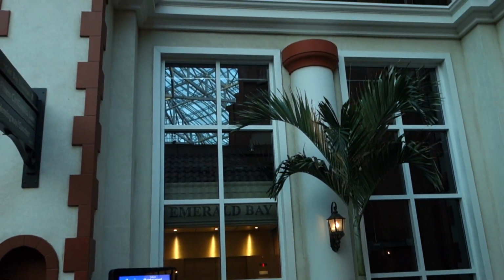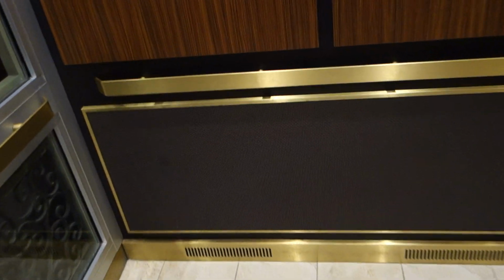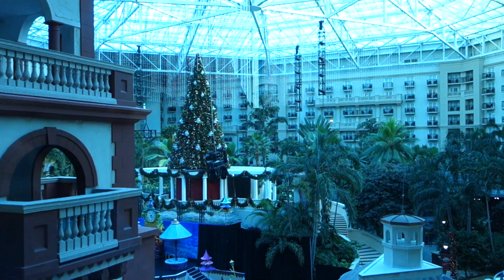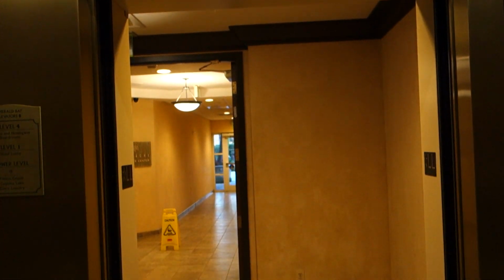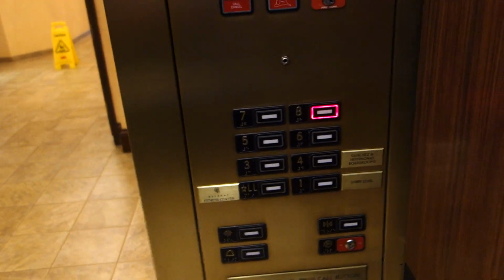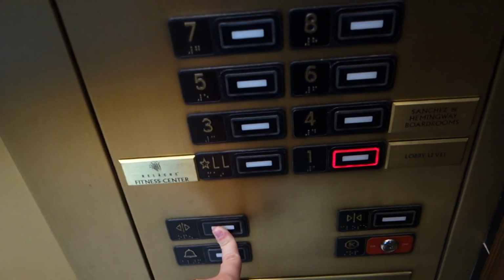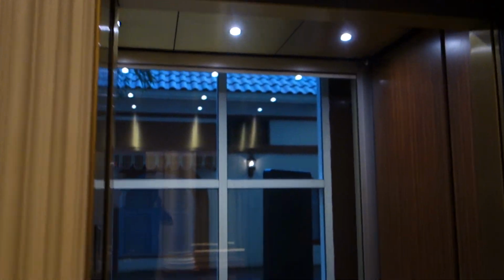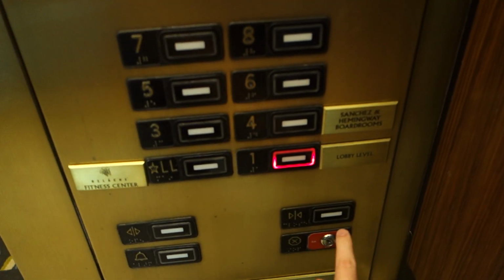FUN Scenic 2002 KONE Traction Emerald Bay "B" Elevators at The Gaylord Palms Resort in Kissimmee, FL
Filmed in December 2019.

Here is another LONG overdue retake of another set of KONE KSS 220 Elevators at This VERY Beautiful Hotel! These specific elevators are one of the Banks of Emerald Bay Elevators, the Tallest out of all of the Glass Elevators here as well as my personal favorites in the hotel! I don't have much else to say here, these things are more than capable of speaking for themselves.